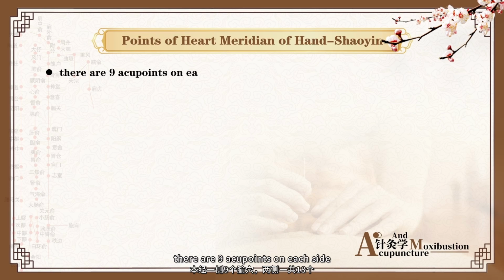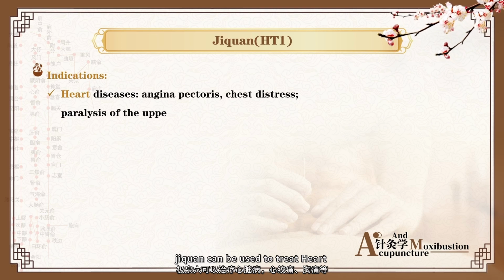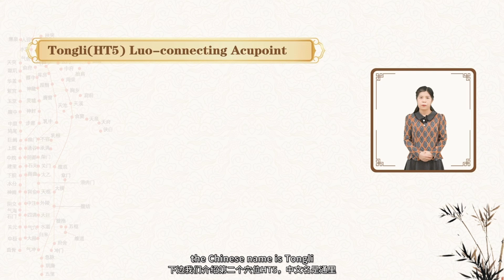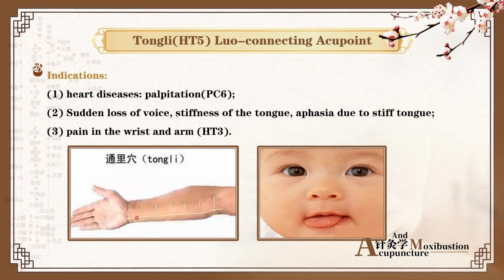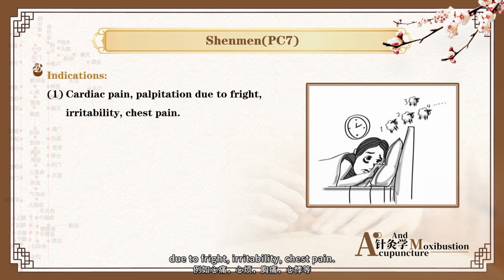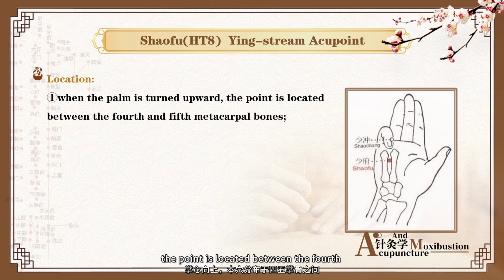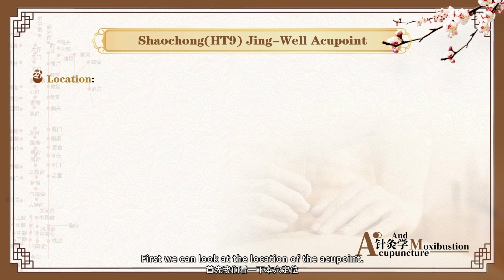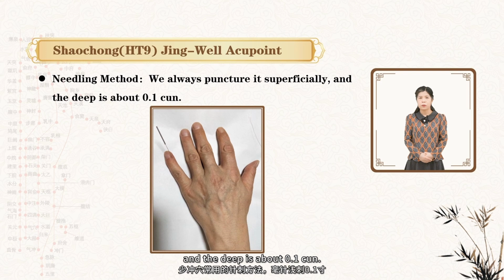手少阴心经重点腧穴